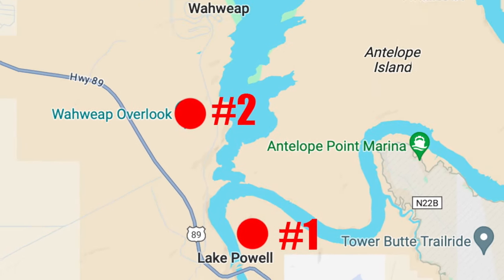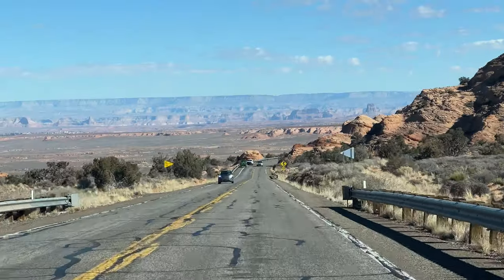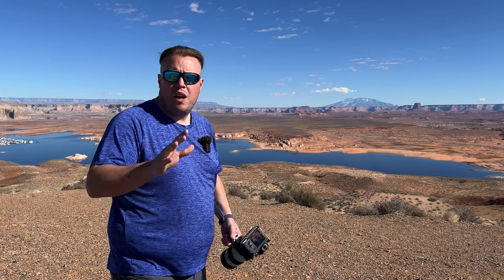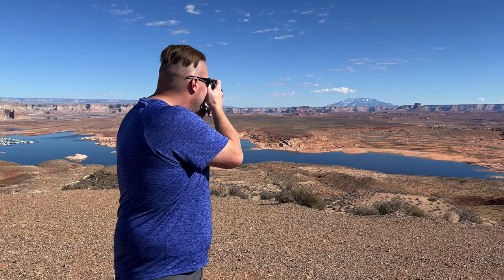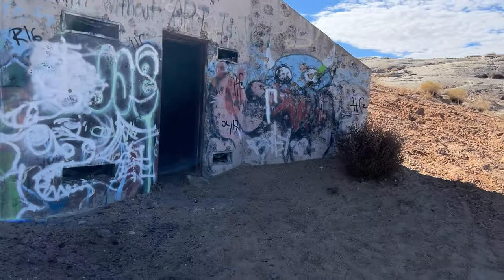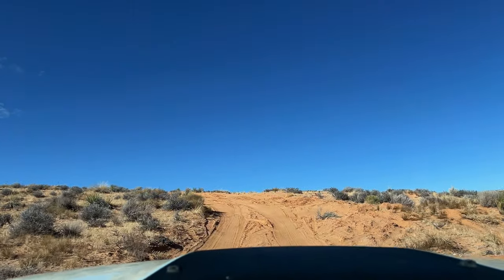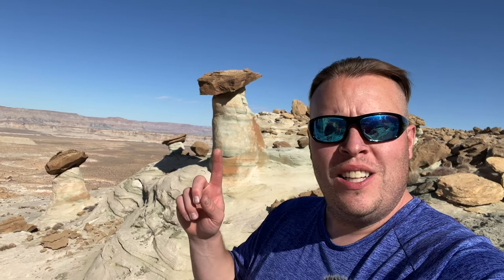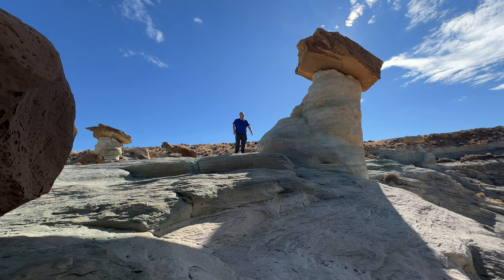2 Days in Northern Arizona | Landscape Photography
Stick around till the end for the Photo of the Day!

The Adventure Continues... We head to Page Arizona to eventually explore Stud Horse Point, but along the way we stop at a few locations to see the water levels at Lake Powell and even launch the drone are Lone Rock Beach before heading to our final destination. Enjoy!

My Gear:
Main Camera
Main Lens
Telephoto lens
Steel Bottle
Full List

Amazon (Kindle App)

PRINTS, SWAG and MORE